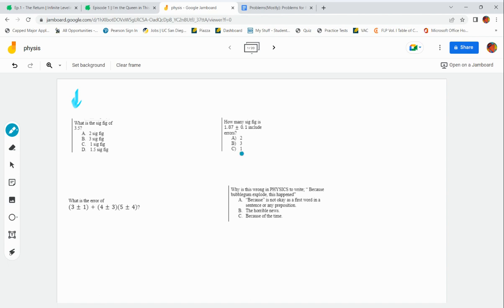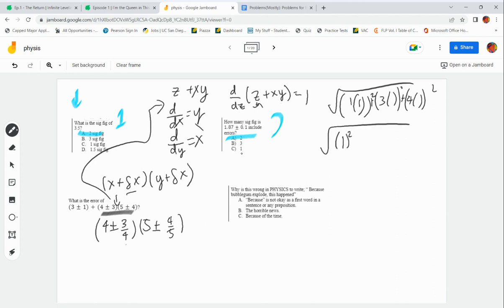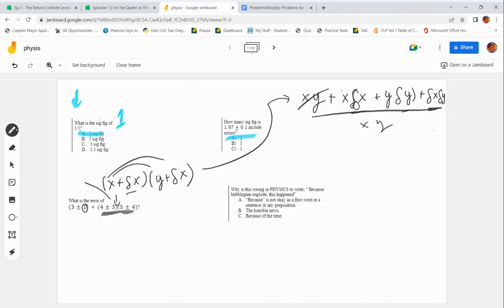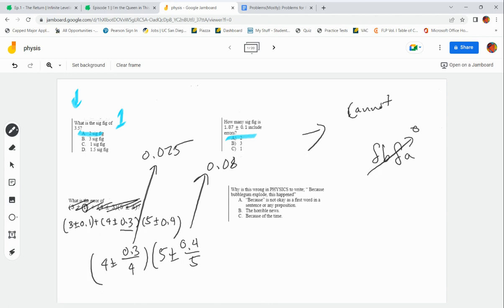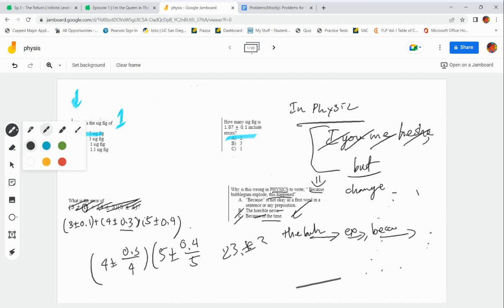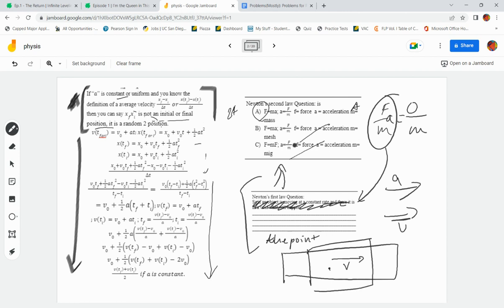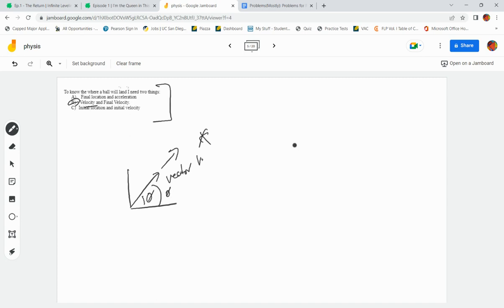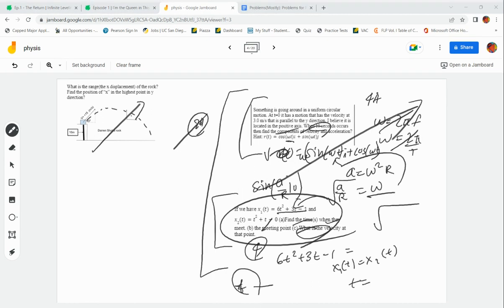My attempt #1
Still a student